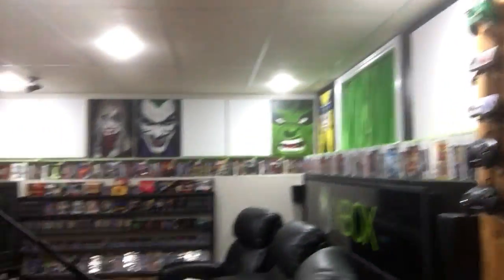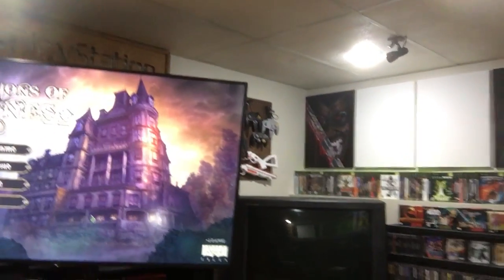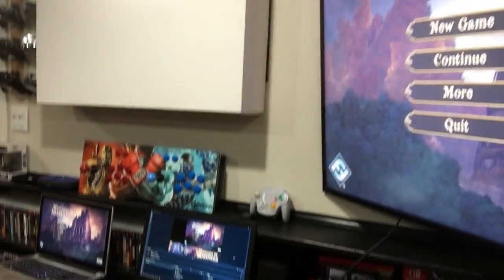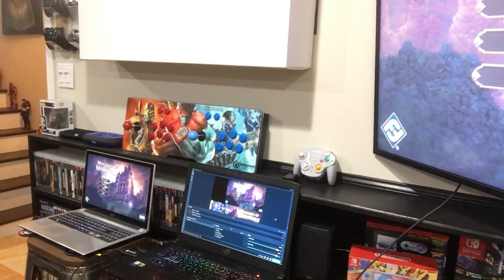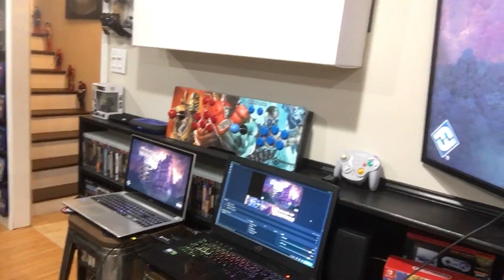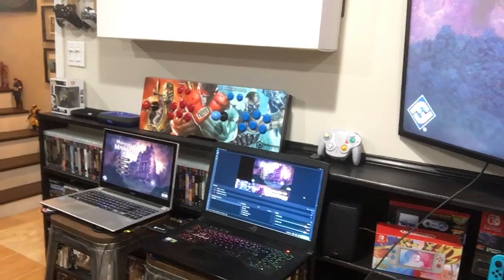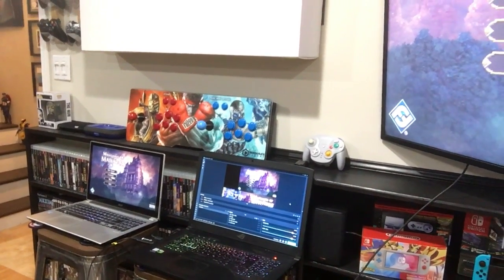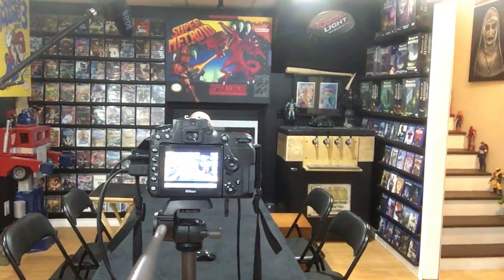Our first Livestream set-up for mansions of madness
Ever wonder what it takes to set up for a Retro Rivals livestream ?  Well here it is.  This is our livestream for mansions of madness and let's just say, it wasn't easy.  Between microphone interference between both laptops, projecting to the big screen and making everything playable and enjoyable for everyone it was a labour of love that kept us up until midnight last night.  I hope you join us at 9pm atlantic time.  For our very first live stream of mansions of madness.  I've spent plenty of time talking about it and now here it is!!
And from the entire Retro Rivals gang
GAME ON!